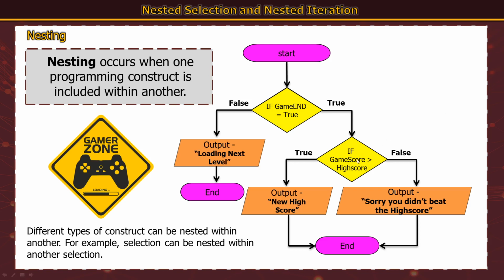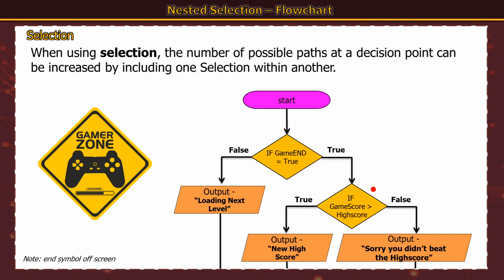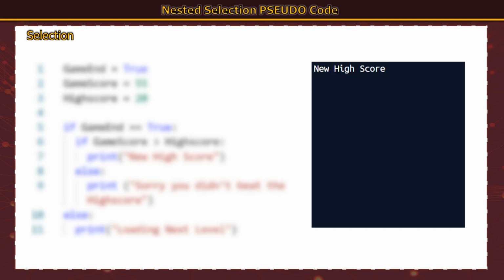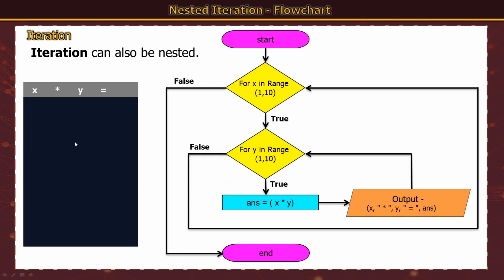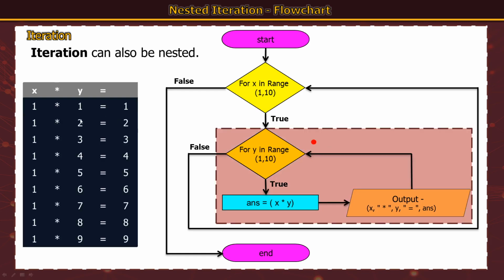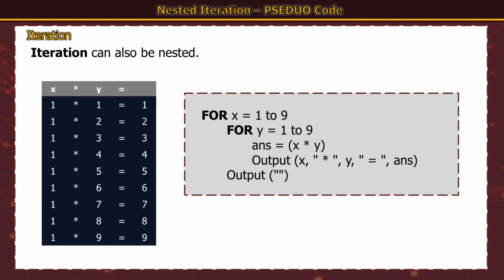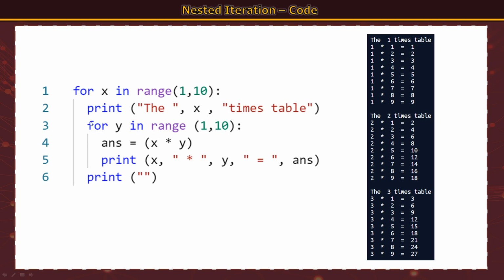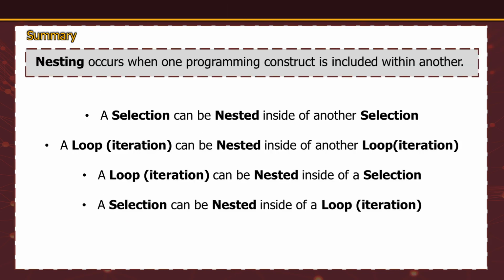Nested Iteration and Nested Selection 3.2.2 - Lesson 16B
Use nested selection and nested iteration
structures.